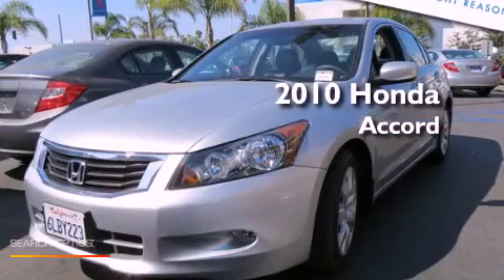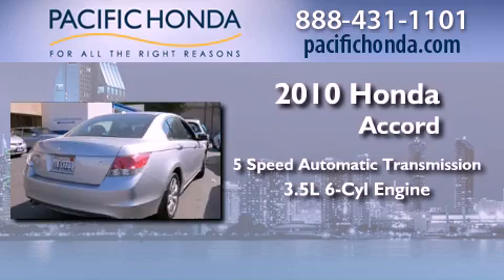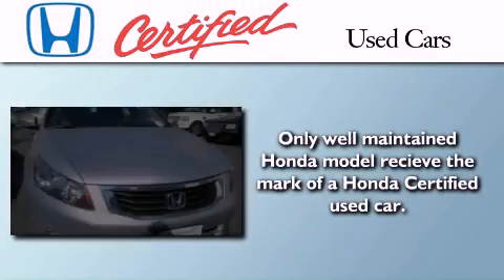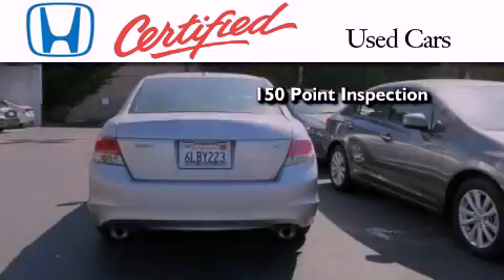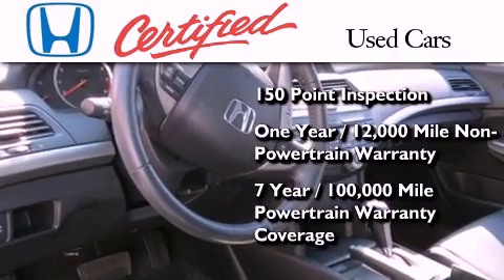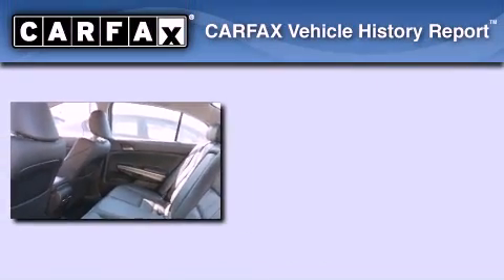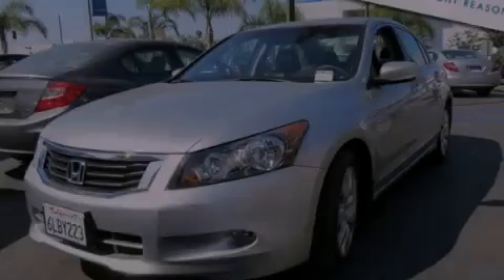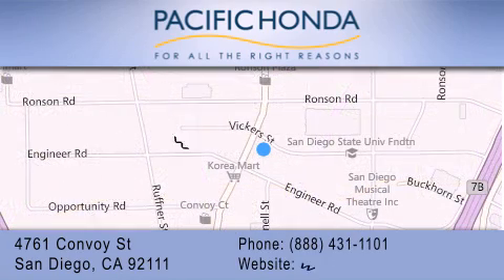2010 Honda Accord San Diego CA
Year : 2010
 Make : Honda
 Model : Accord
 Engine : 3.5L V6
 Trans . : Automatic 5-Speed
 Exterior : Alabaster Silver Metallic
 Miles : 21,006
 Interior : Gray w/Leather-Trimmed Seat Trim
 Stock : 123827A